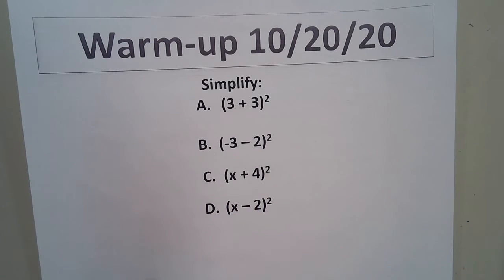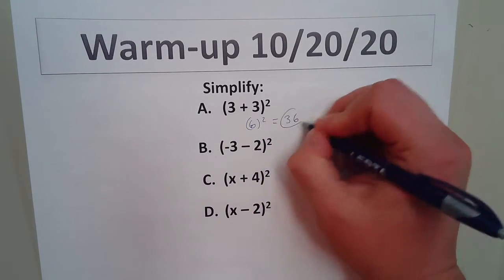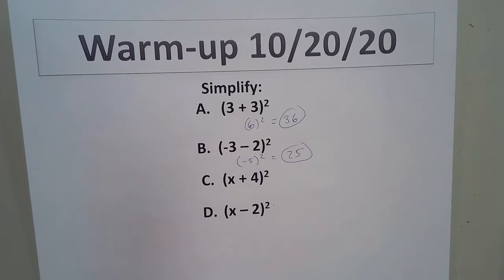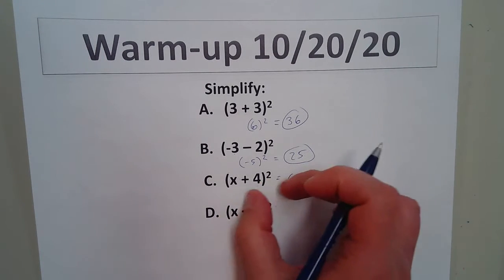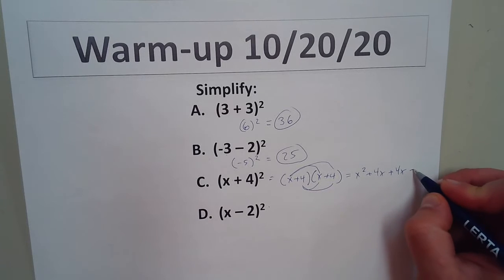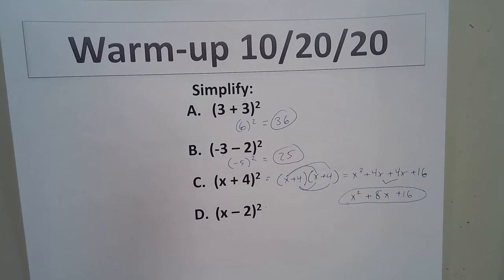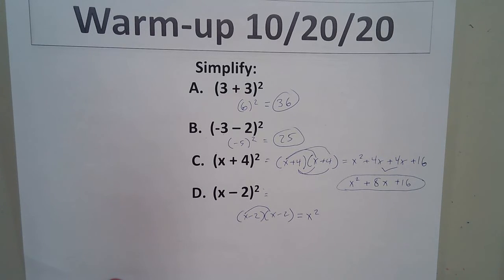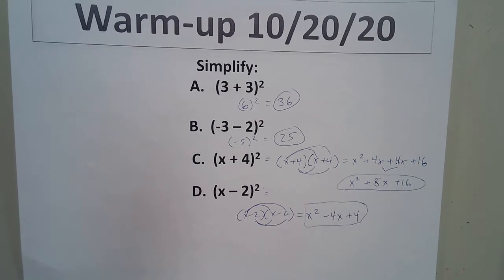Warm-Up 10/20/2020 A2